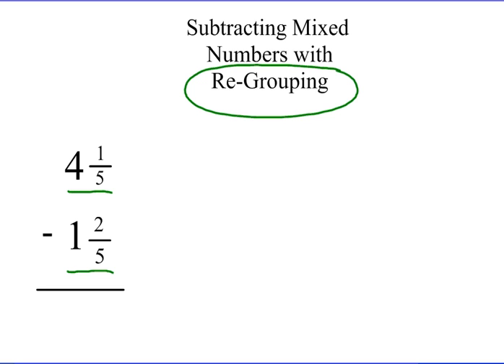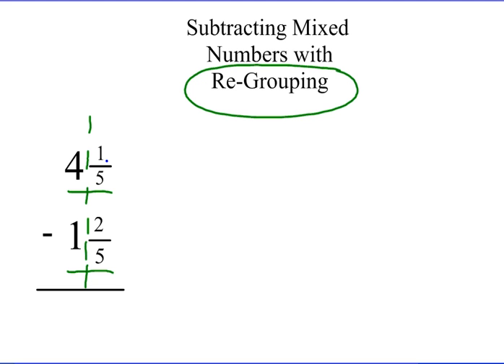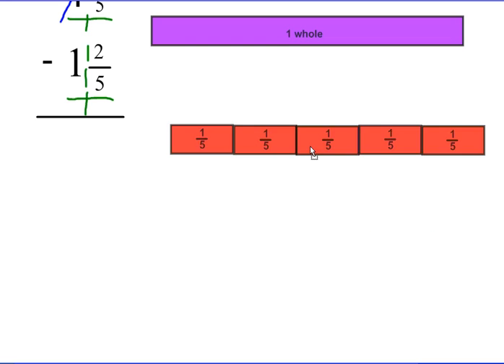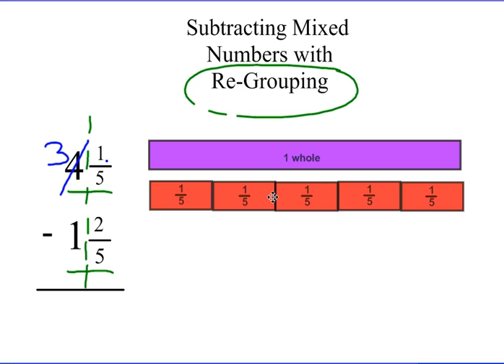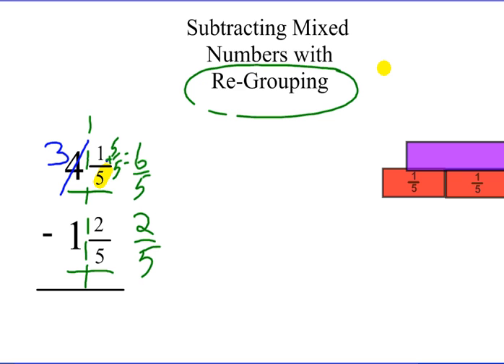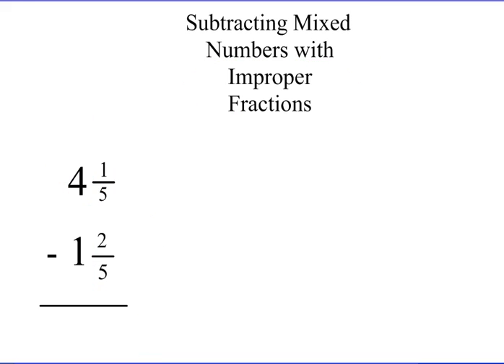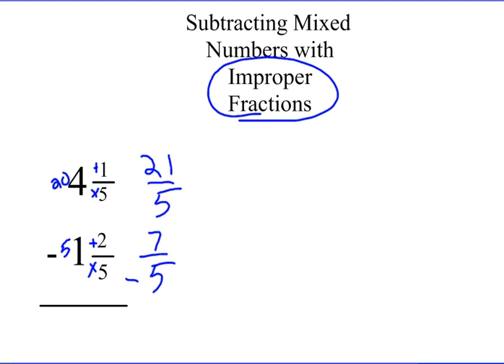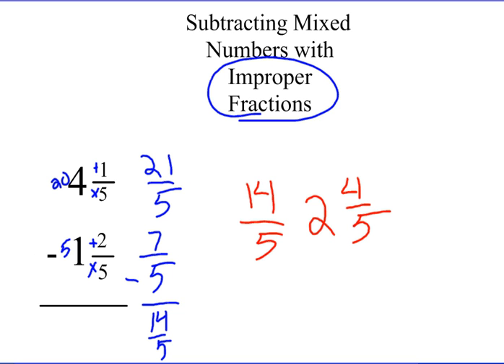Subtract Mixed Number Fractions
Subtract Mixed Numbers Fractions Improper Screencast HowTo Teacher Education Math